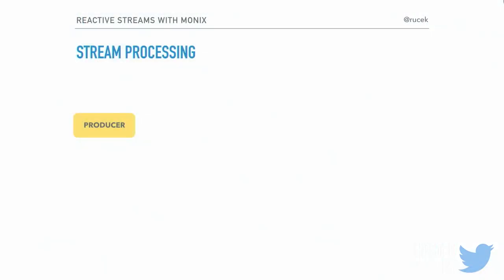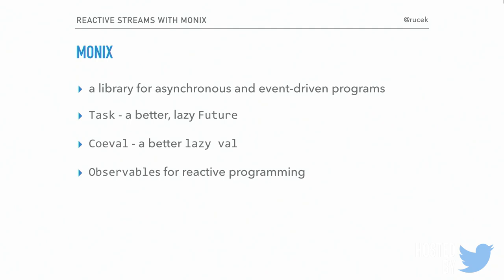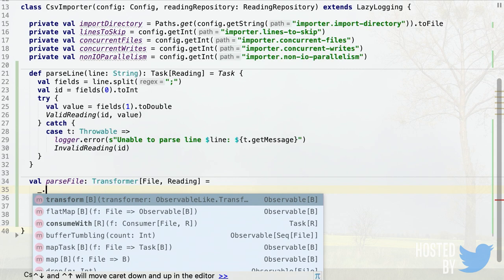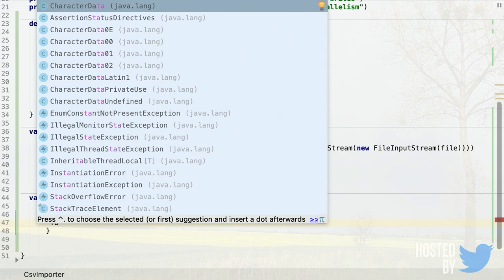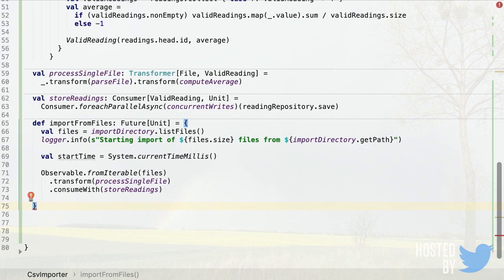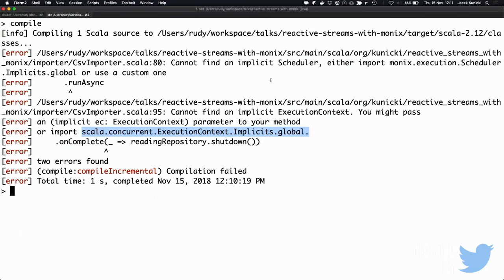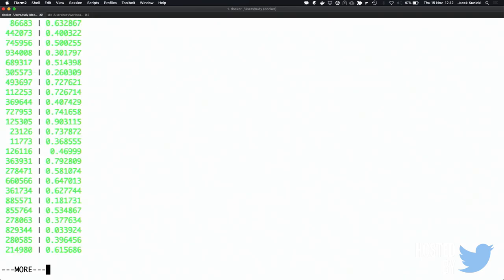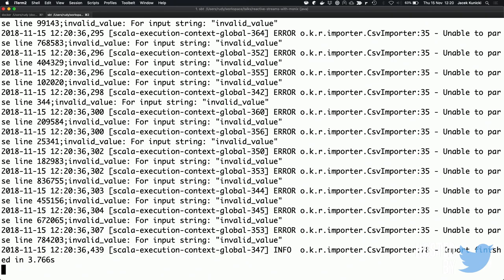Scale By The Bay 2018: Jacek Kunicki, Practical Reactive Streams with Monix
Tweet Share
Stream processing is a hot topic today and it’s easy to get lost among all the possibilities. In this live coding session we will explore the Reactive Streams approach used by the Monix project - one of the Scala implementations of the Reactive Streams concepts. On an almost real-life example we’re going to walk through both the basics and some more advanced usages of the library.